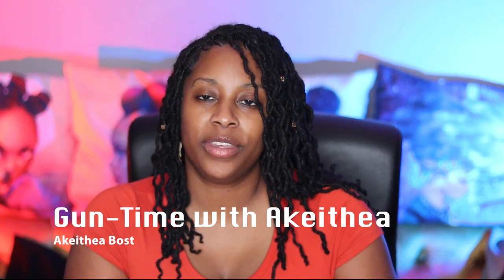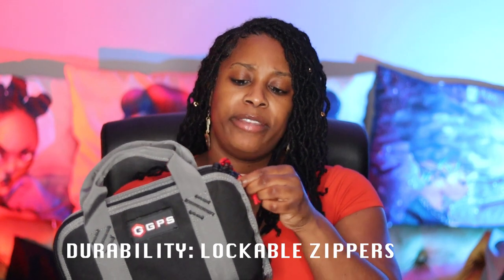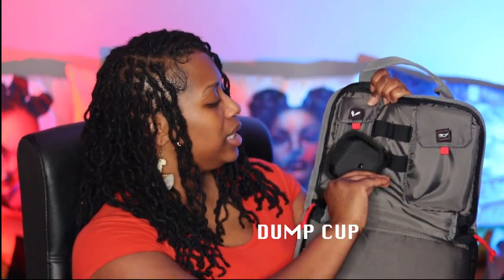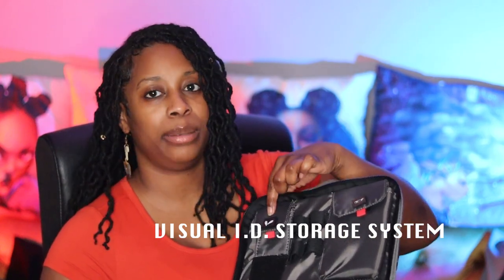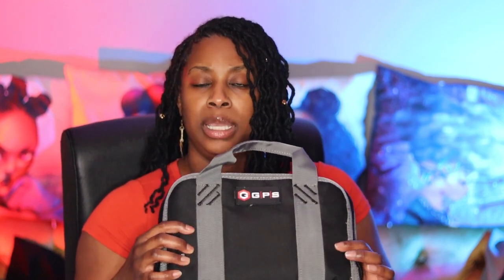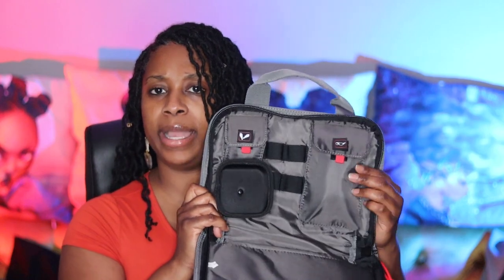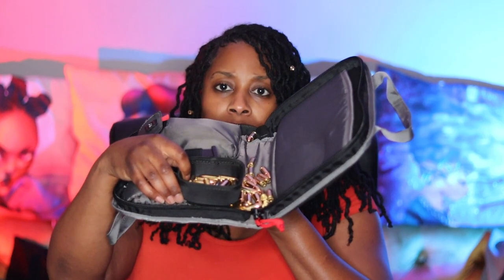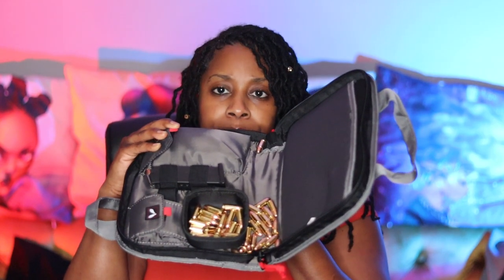Double Pistol Case w/Mag Storage & Dump Cup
Welcome to my review of the GPS Compact Pistol Case, where I aim to provide you with actionable insights into one of the most efficient solutions for firearm transportation and storage. Today, we're focusing on the challenges and needs of responsible gun owners who demand both security and convenience.

Carrying firearms safely and discreetly is a paramount concern for gun enthusiasts. Whether you are heading to the range or storing your weapons at home, you need a case that not only protects your investment but also provides quick access and organization. The GPS Compact Pistol Case has been engineered to address these challenges head-on. Designed to hold up to your compact pistol, each in its own protective compartment, this case comes with fortified lockable zippers, ensuring that your firearms remain secure and inaccessible to children and unauthorized users.

Key Features:
Dual Compartment Security: Individual slots for each pistol protect against scratches and damage during transport.
Magazine Storage: Dedicated spaces for magazines support an organized setup, making reloads faster and more efficient.
Dump Cup: A small compartment for miscellaneous items keeps everything you need within reach.
Visual I.D. Storage System™: Quick identification of gear reduces time spent searching and increases time spent shooting.
Durability: Constructed with heavy-duty materials that can withstand the rigors of travel and frequent use.